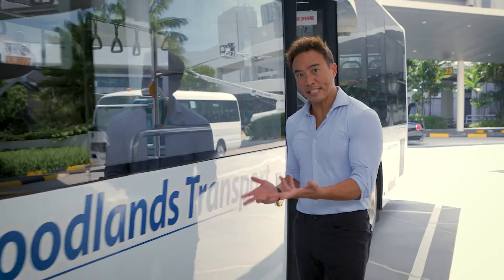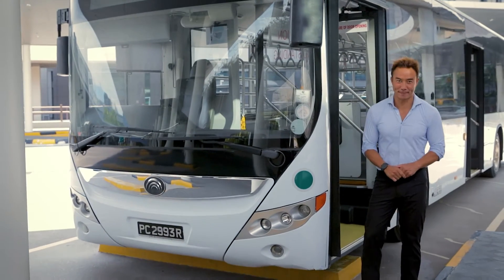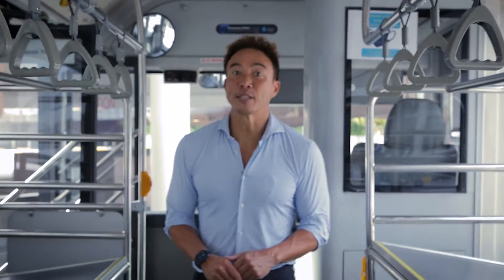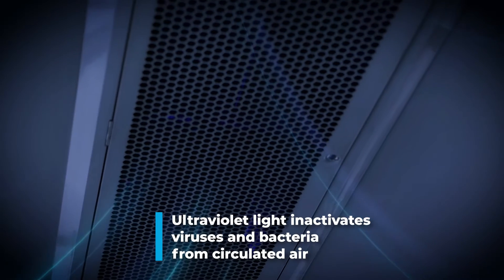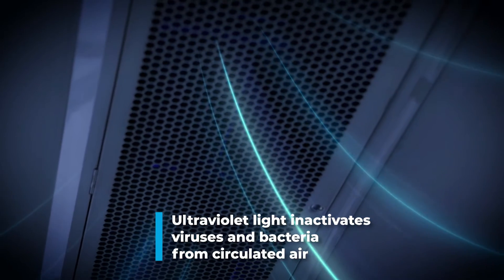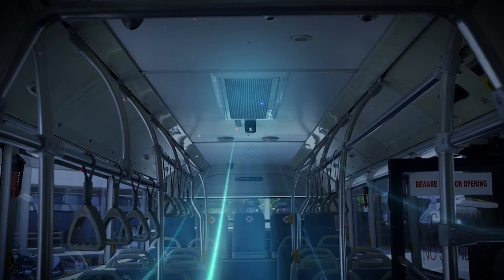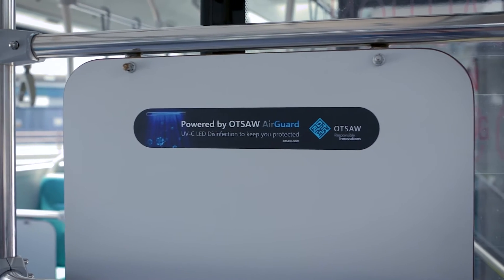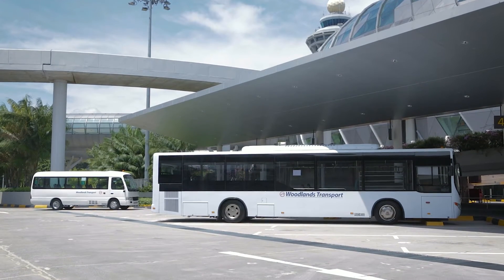OTSAW AirGuard disinfecting buses at Changi Airport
Woodlands Transport (WTS) has been working with OTSAW to install the UV-C LED AirGuard modules in over 40 of their buses serving the airport. Installed within air conditioning and ventilation ducts, OTSAW's AirGuard helps to disinfect viruses and bacteria from the circulated airflow.

For more information on AirGuard, check out OTSAW.com